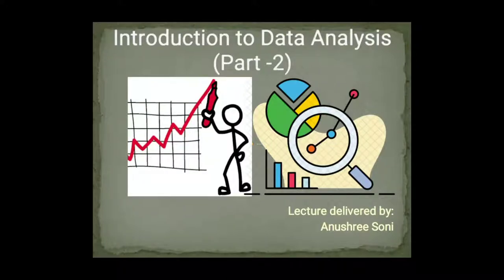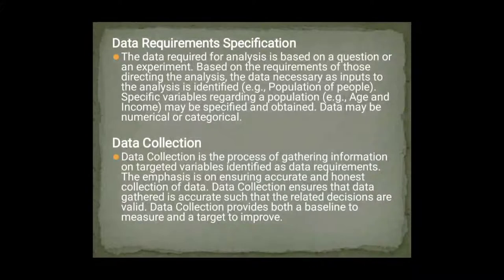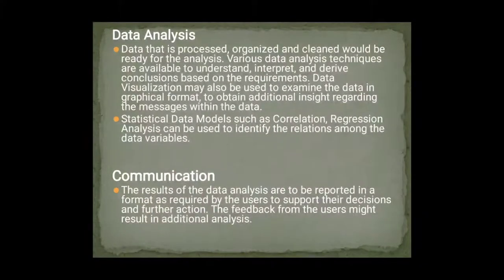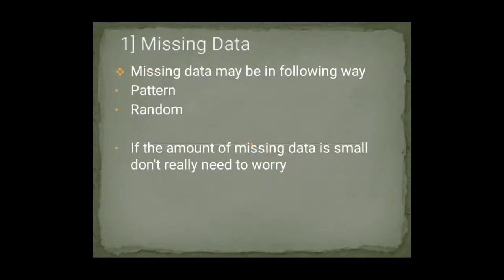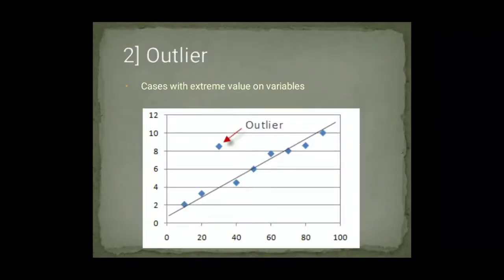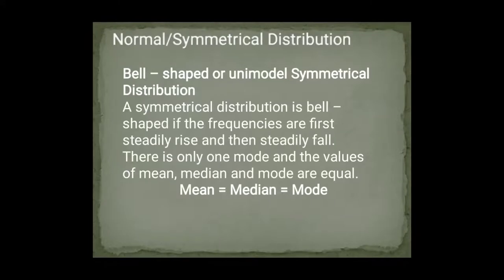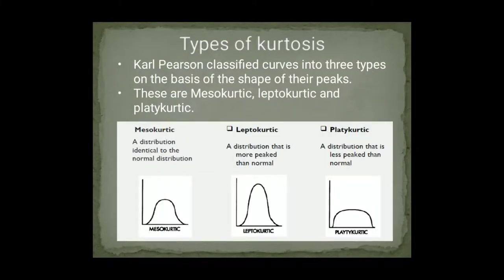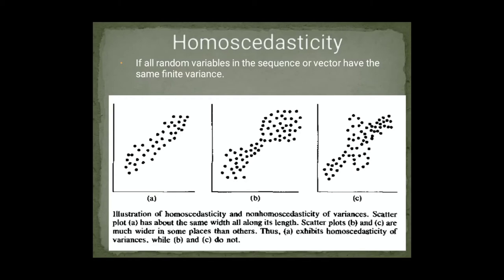DATA SCREENING - Introduction to DATA ANALYSIS Lecture by Anushree Soni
This lecture will let you know the process of data Analysis, Data screening, missing data, outliers, Normality, Linearity and Homoscedascity.
You will easily understand the terms Data requirement, Data Collection, data screening, Skewness, Kurtosis and scatter plots.